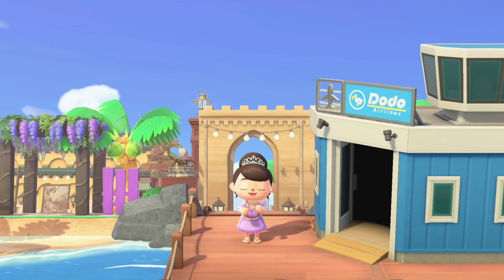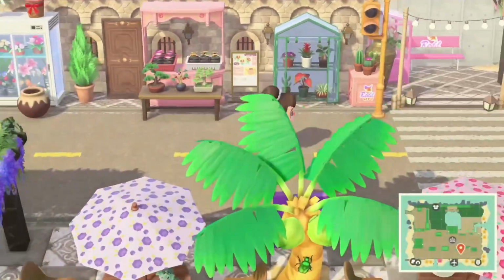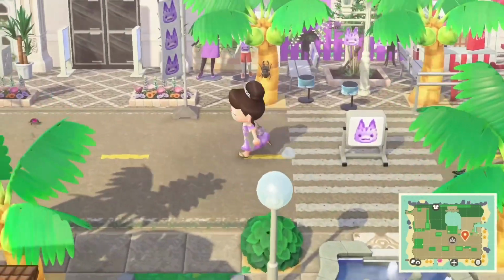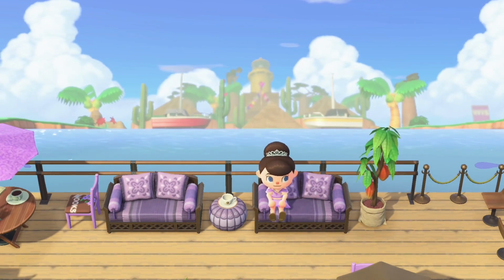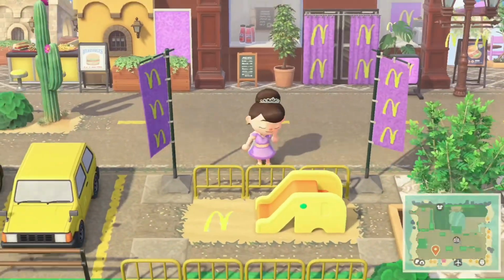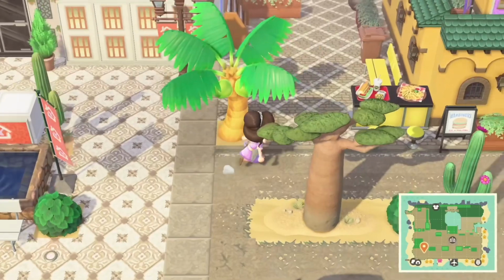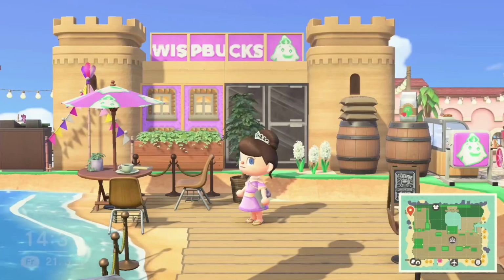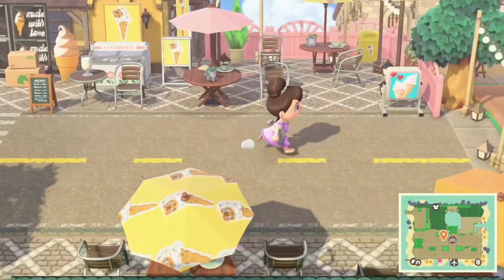tour of my *wip* egypt citycore island reddgypt 💜🧡🦊 | animal crossing island tour 💫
welcome to another animal crossing video! 💕 in today’s video i’m showing you the current progress of my egypt citycore island reddgypt using countless custom shop/ restaurant designs made by myself! 🧡💜🦊 it‘s far from being finished but i still wanted to show you what i‘ve built and decorated so far! 💕

if you’d like to see your beautiful island in my island tours, feel free to fill in this lil online form!

if you’re interested in more animal crossing (my main focus), hokko life and disney dreamlight valley content, feel free to leave a sub, like and comment! any form of support means the world to me! 🤍💕

🎼 quiet current - able sisters lofi remix

0:00 ab my island/ MAs
0:57 entrance
1:24 plant store
2:12 cityscape look out
2:57 subway
3:48 Coca Cola bar
4:18 levis store
4:38 bakery/ cafe w egypt view
5:49 book store
6:10 mc donalds
7:04 redd's own hotel
8:52 bank of nook
9:02 universal theme park
10:16 starbucks
11:23 ben & jerrys ice cream
12:06 outro